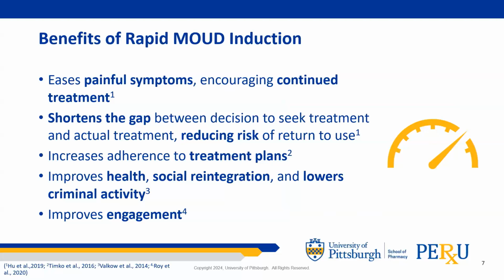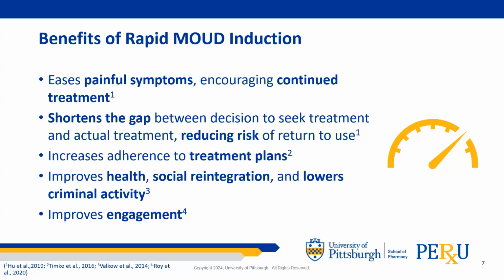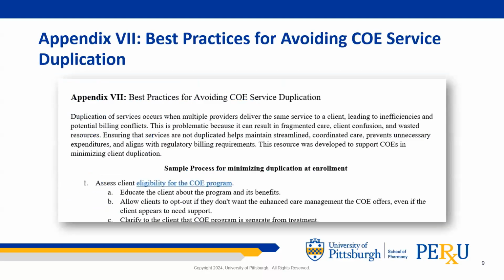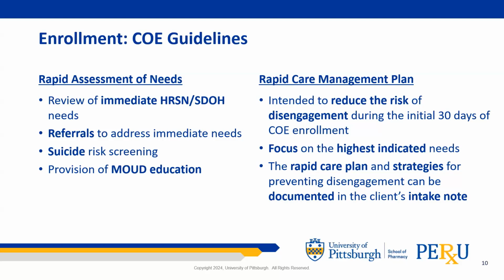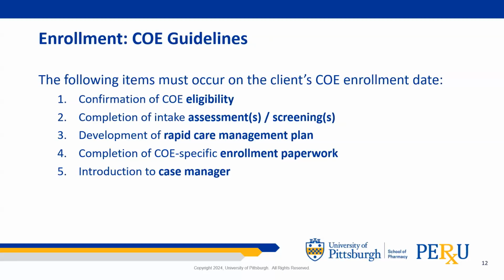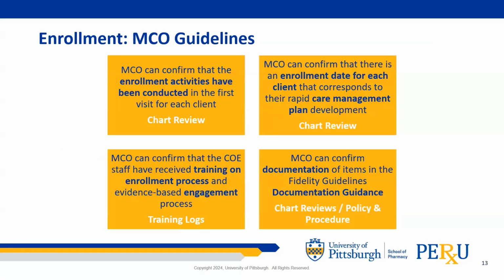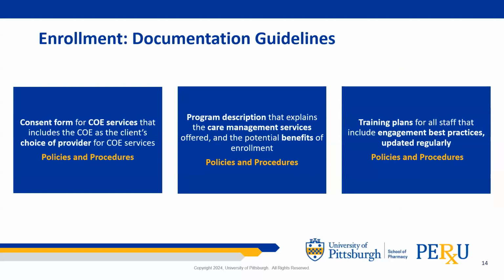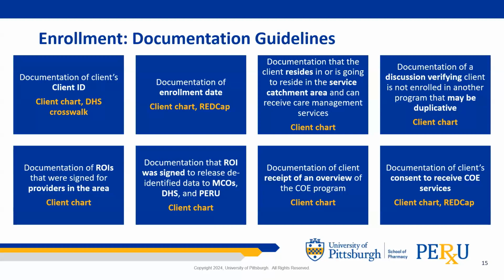COE Fidelity Guidelines - Enrollment